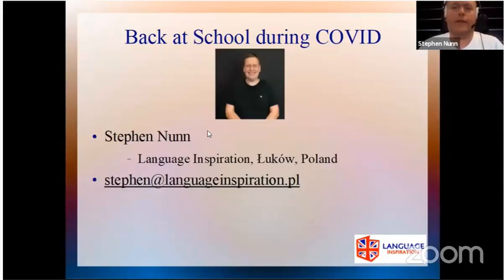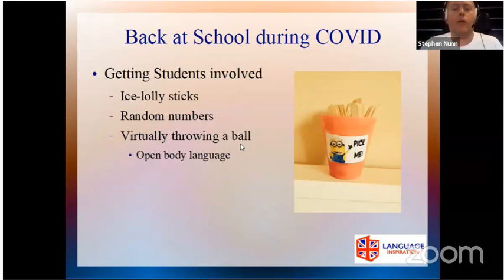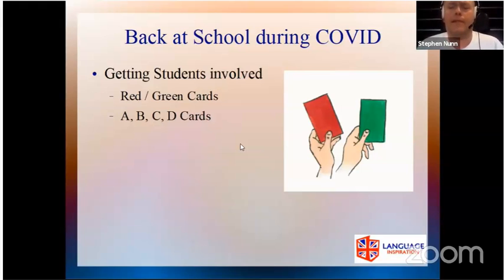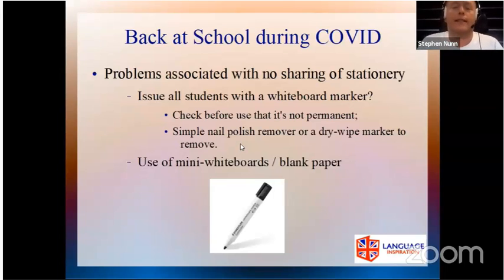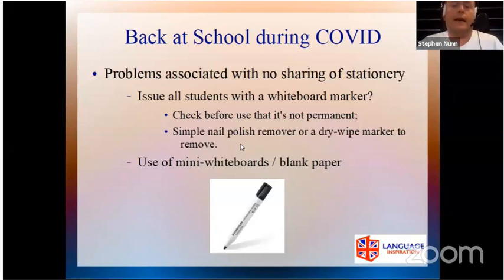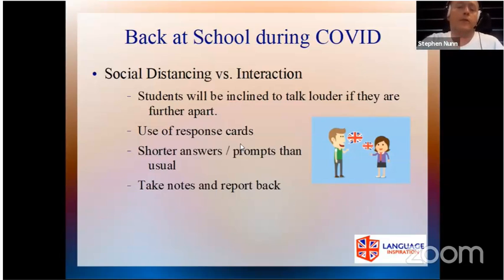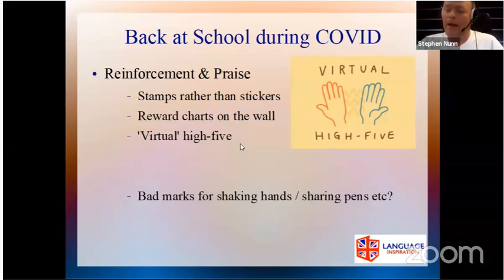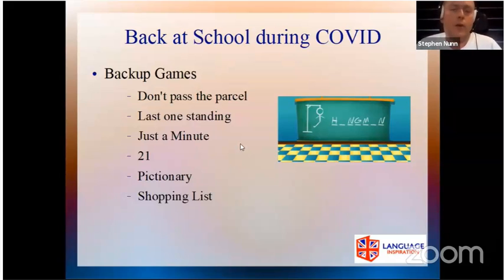Stephen Nunn Back at school during COVID EFLtalks Poland 9 5 2020